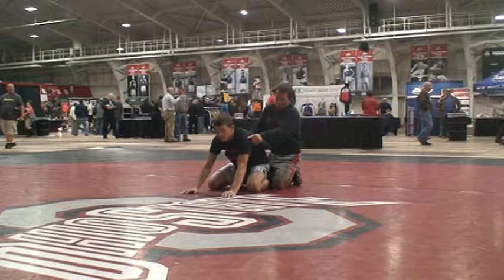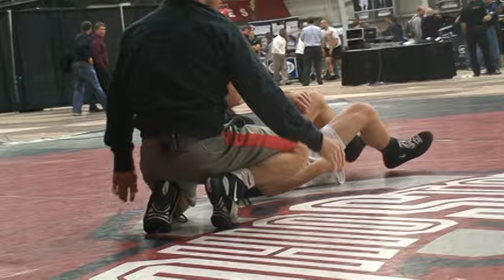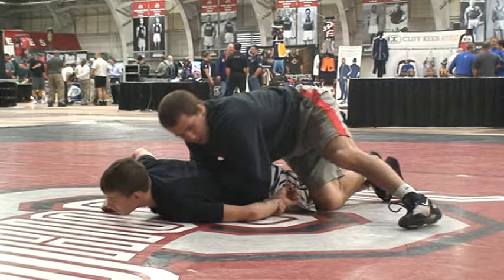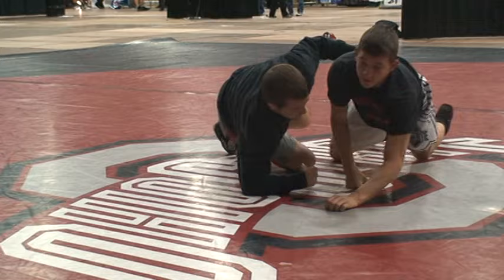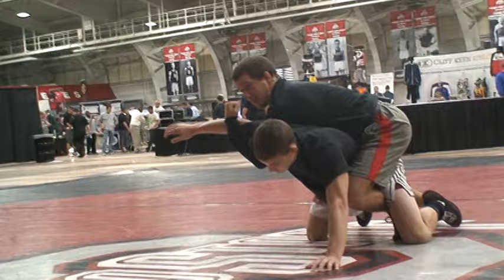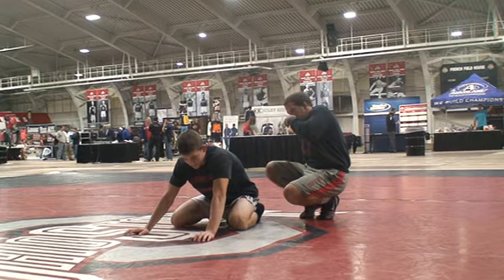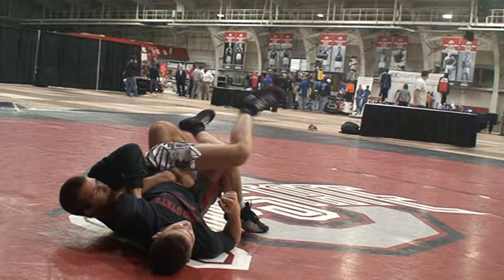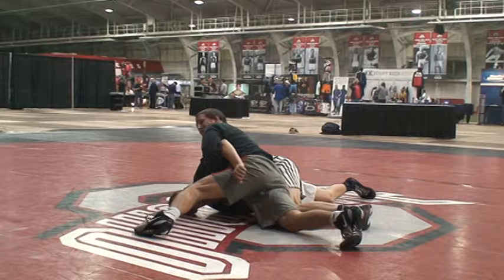2014 Coaches Clinic Logan Stieber Arm Bars